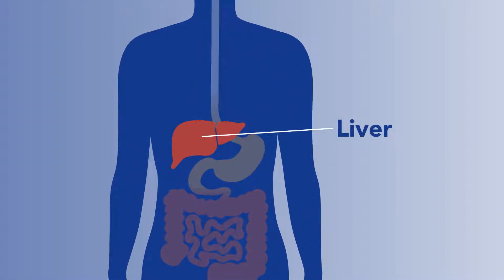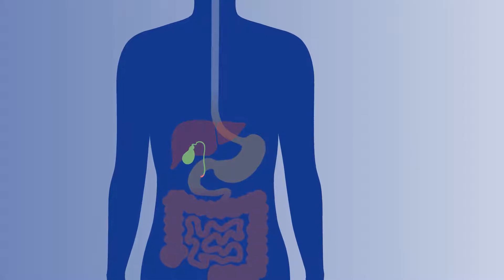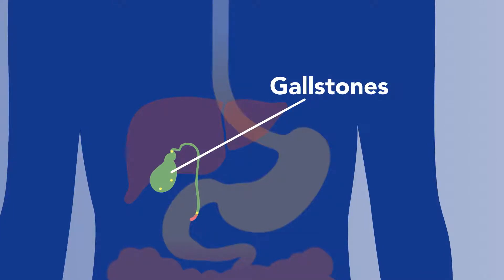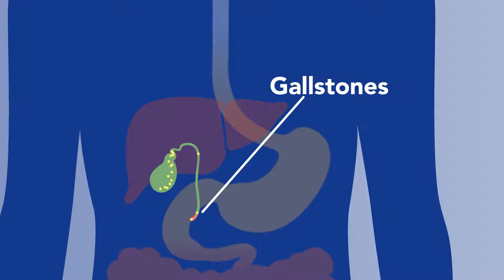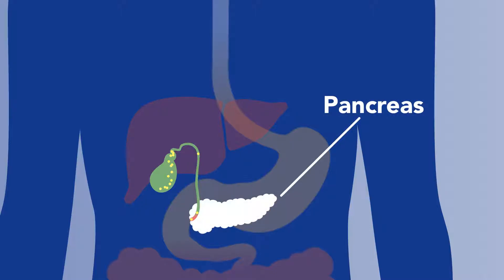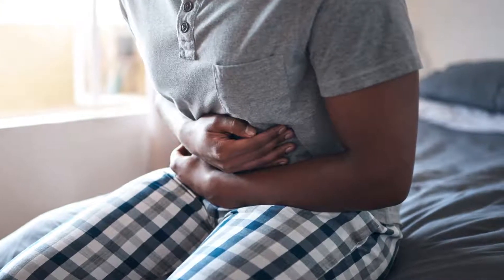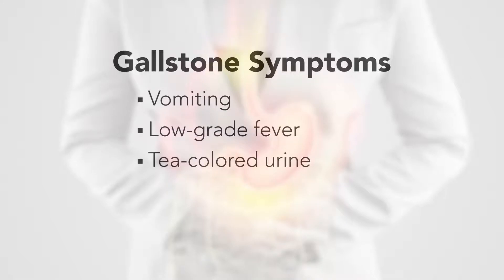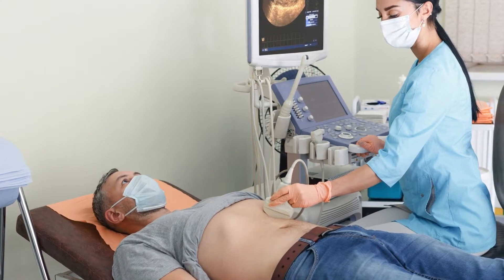Common Digestive Ailments - Gallstones